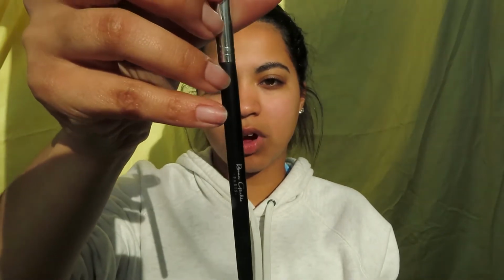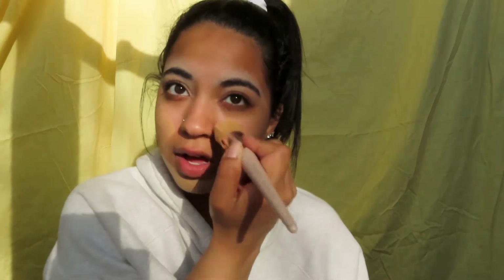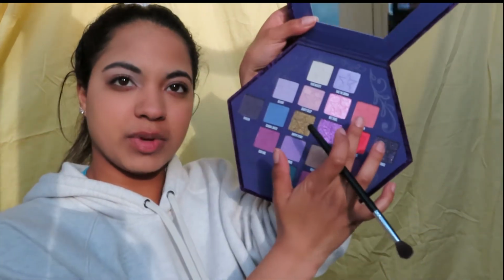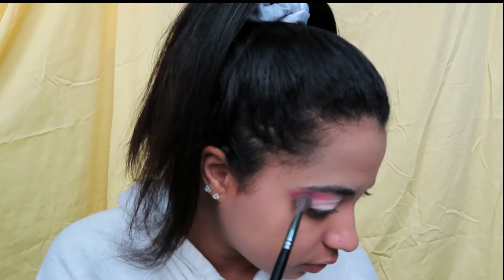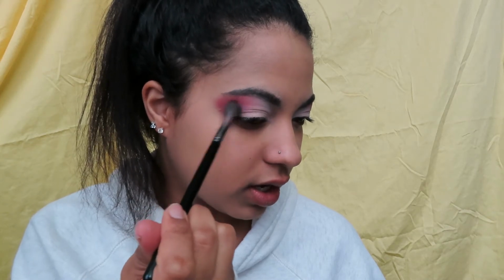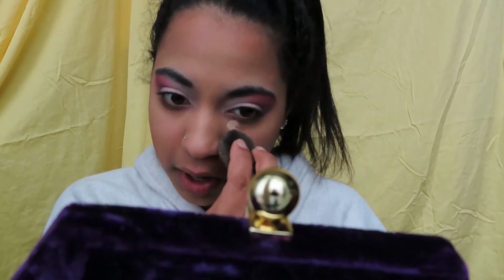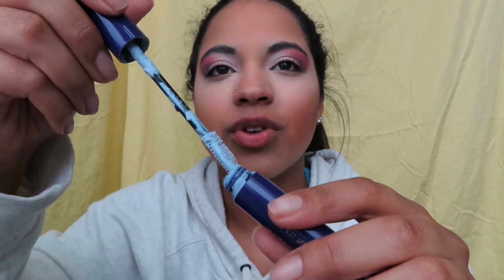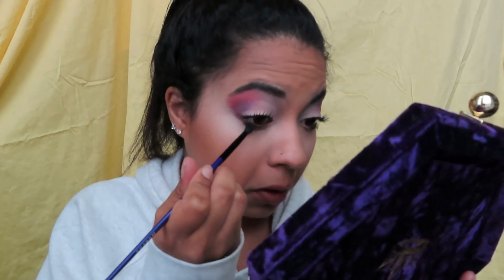TESTING MAKEUP PRODUCTS! (BLOODLUST, P. LOIUSE & MORE)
Hello beauties! This week I just wanted to sit down and do a GRWM and try out some products!